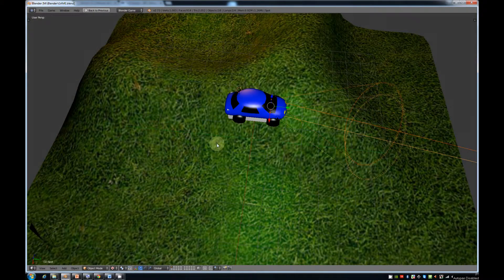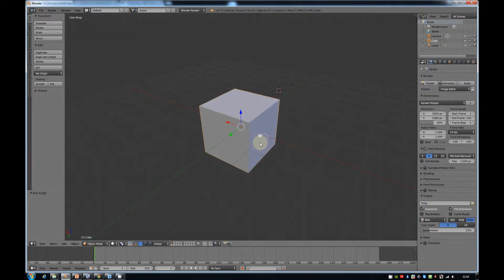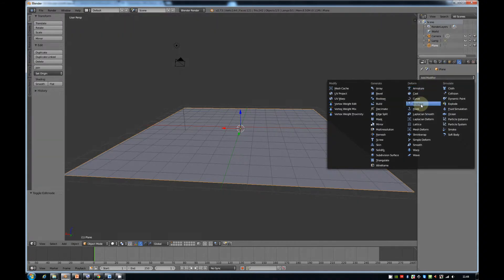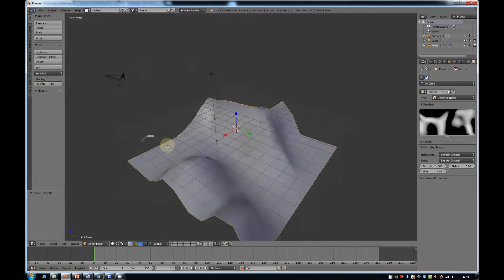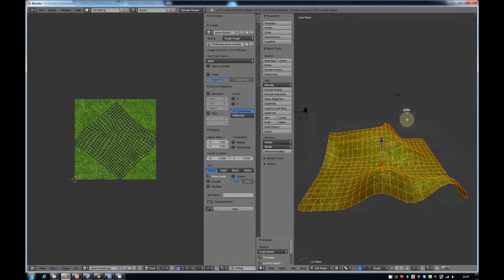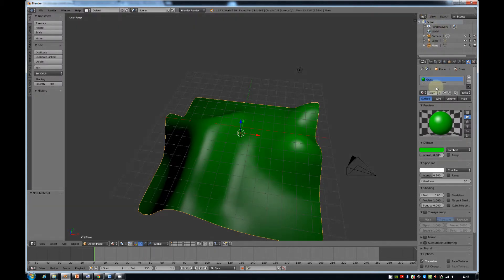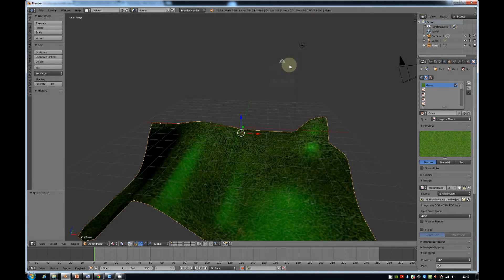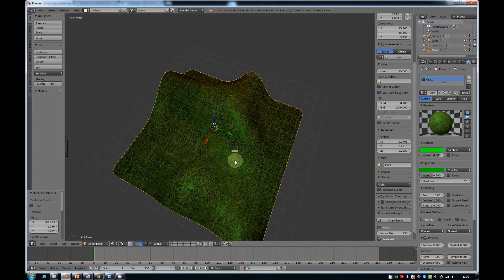Blender 3d car game tutorial stage 1 of 3: Make the terrain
This video is designed for Club3D which is a lunch club for students at Manor CE Academy in York.

This is the first video in a 3 part series that shows you how to create a little 3d game with a car that you can drive around.

This video shows you how to create the grassy terrain with mountains and hills.